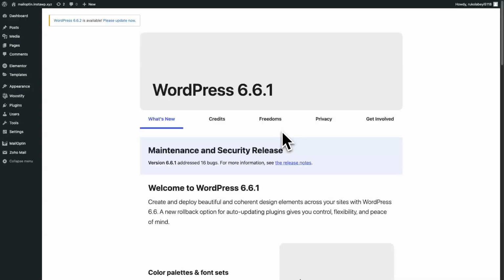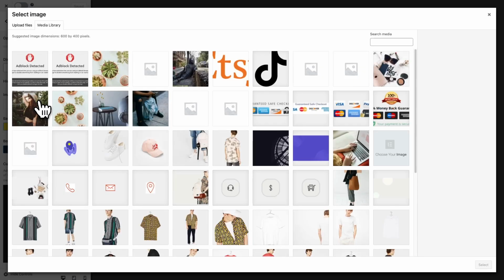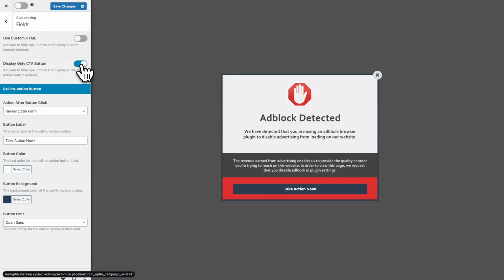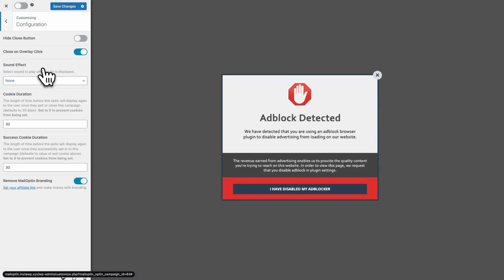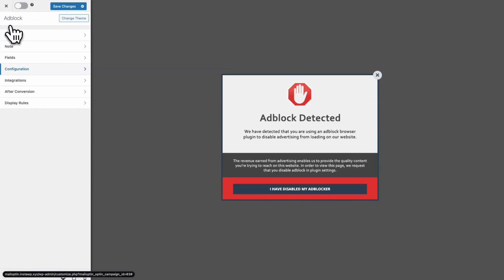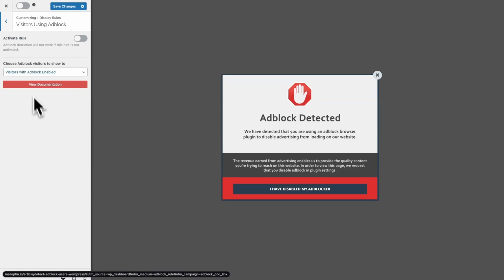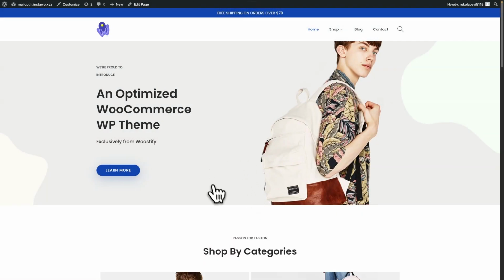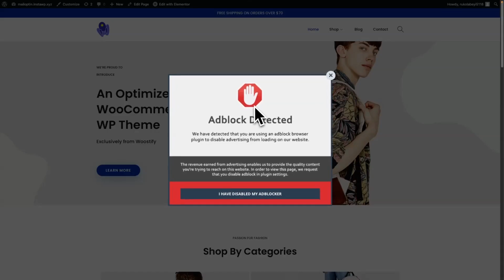How to Detect AdBlock Users in WordPress Using Ad Blocking Detector Plugin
Do you want to detect AdBlock users on your WordPress website?

AdBlock usage is on the rise, and as a content creator or website owner, it's essential to understand how this can impact your revenue.

This video helped you learn how to detect AdBlock users in WordPress using our Ad Blocking Detector plugin, MailOptin.

Whether you want to display a custom message when adblocking is detected or force users to disable AdBlock, the MailOptin plugin has you covered.